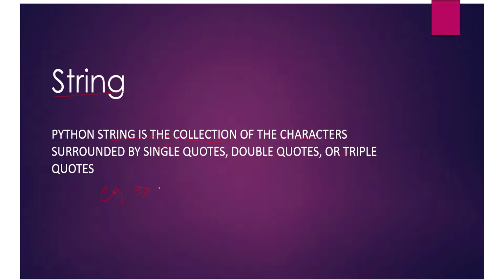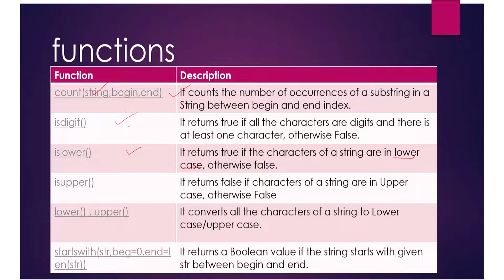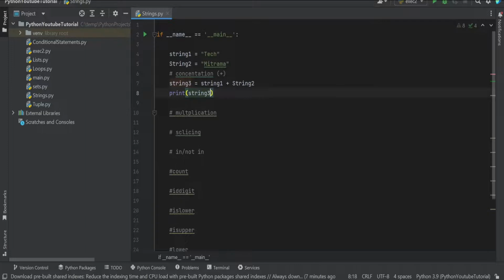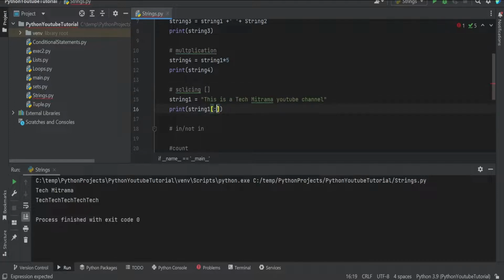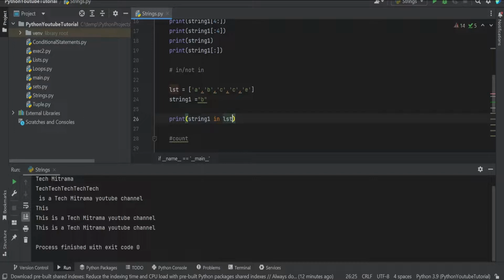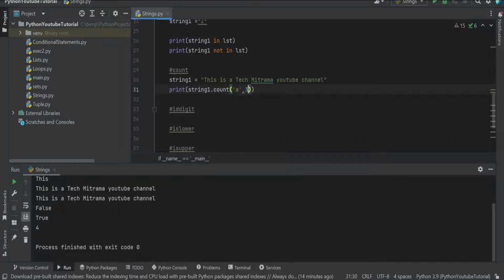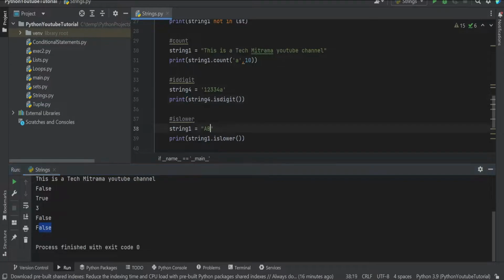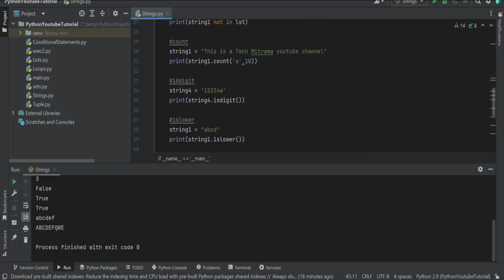Python Tutorial | Lecture 8 | Strings in python || String Methods in python || Tech Mitrama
Hi All Welcome to the Tech Mitrama

How to use strings in Code
various methods in strings

by Tech Mitrama